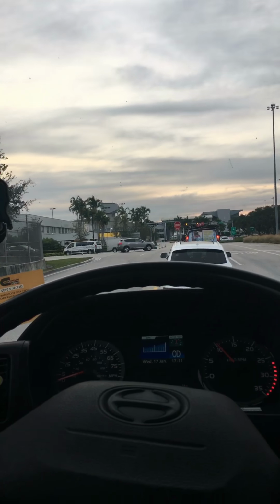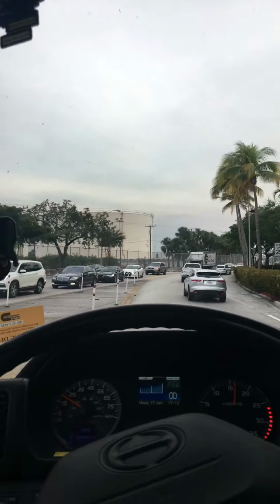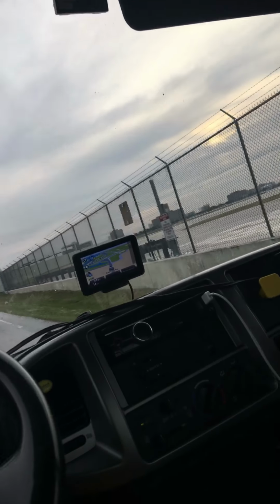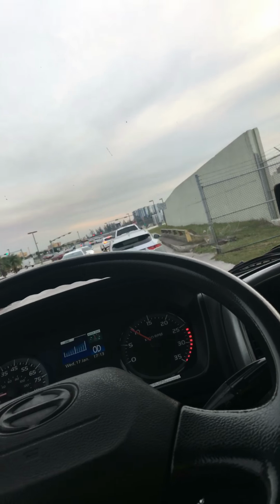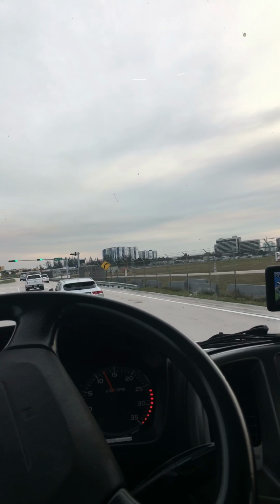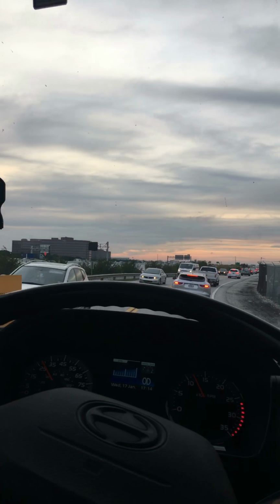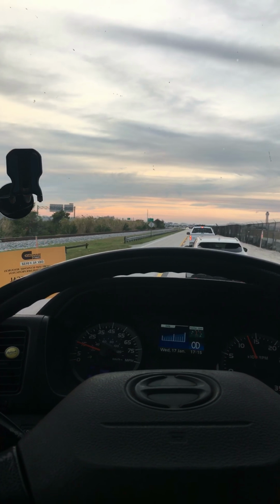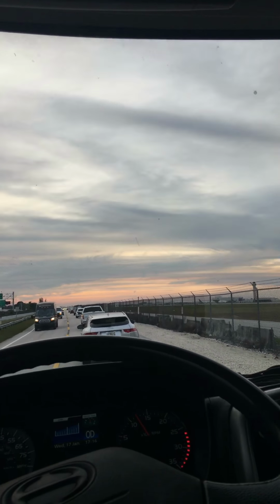Miami international airport